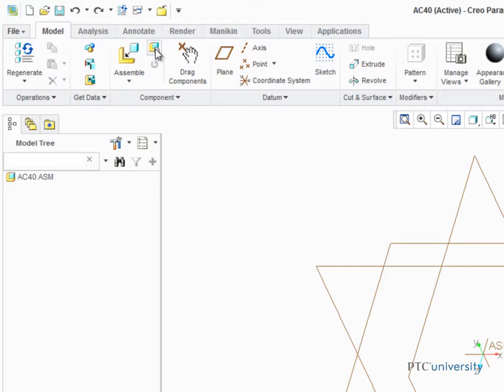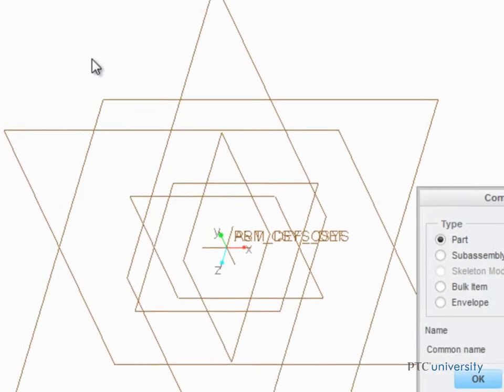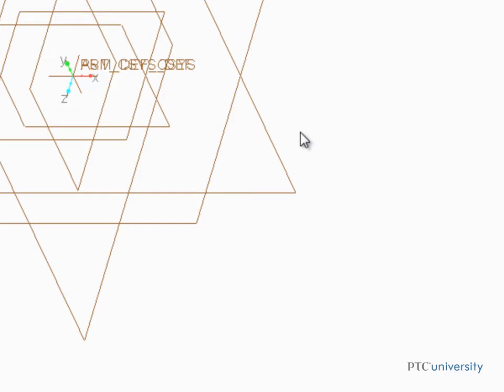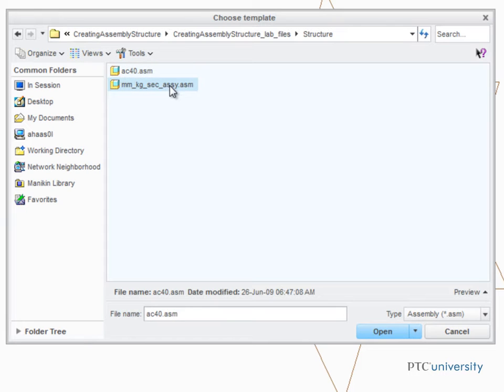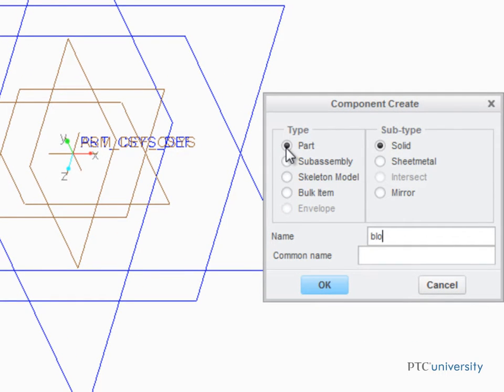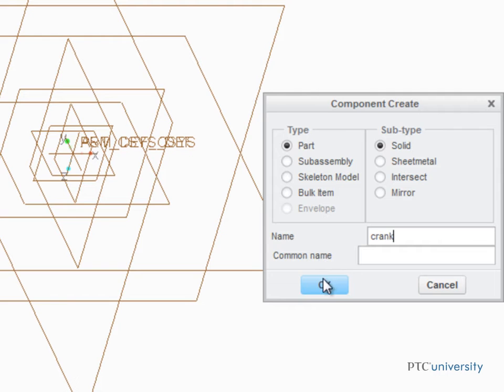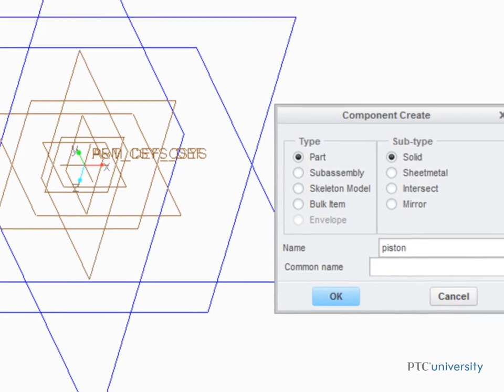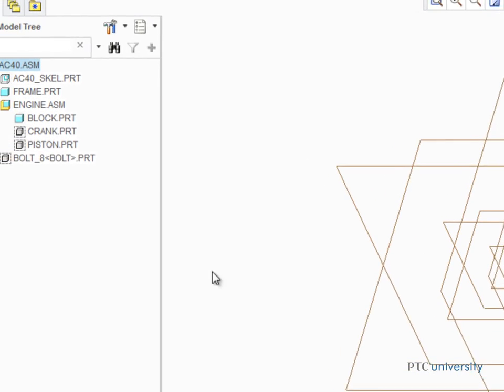Tutorial Creating Assembly Structure - Creo